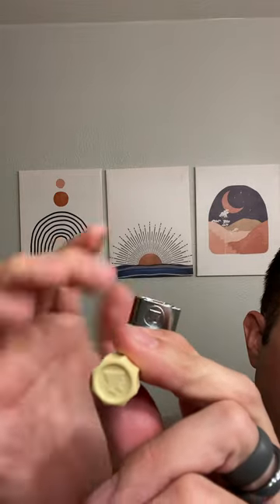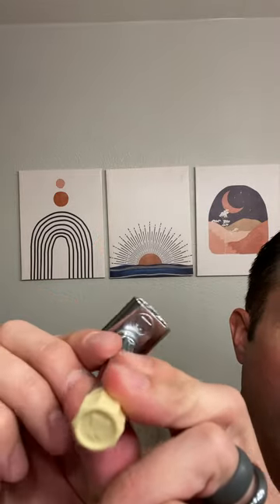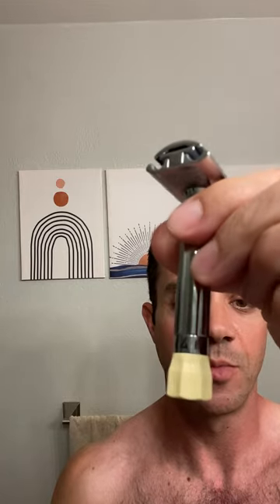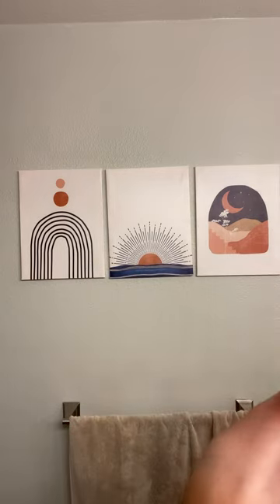Parker Variant vs Merkur progress detailed review. Razorock Mudder Focker, Treet Falcon blade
Detailed reviews & shave off of Parker variant closed comb & Merkur progress.

Blade -treet falcon carbon steel

Soap- Razorock mudder focker

Brush - Yaqi R1734 30mm knot synthetic barber pole handle